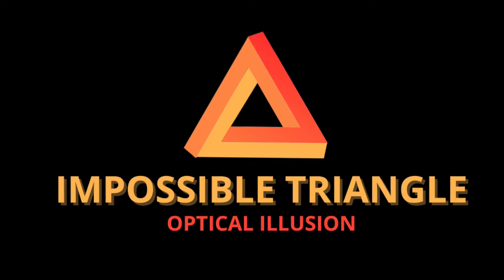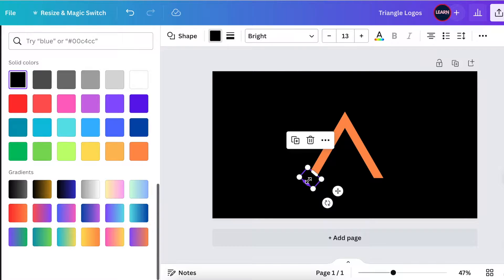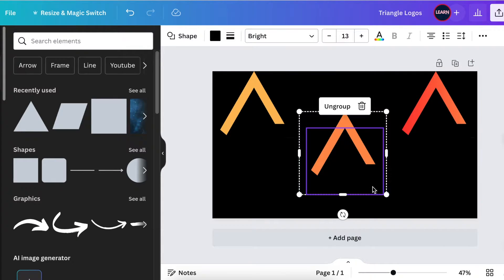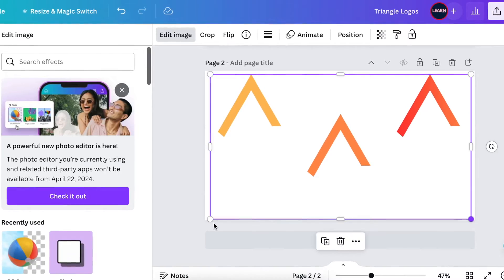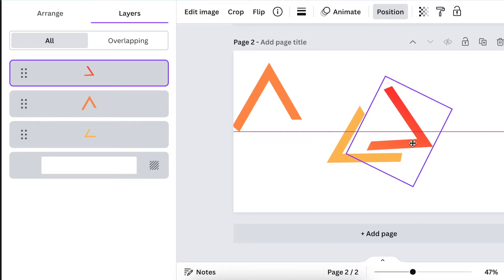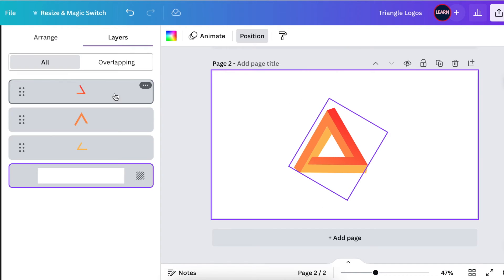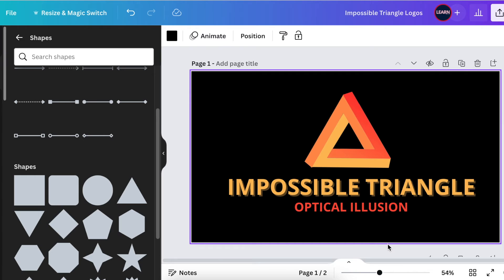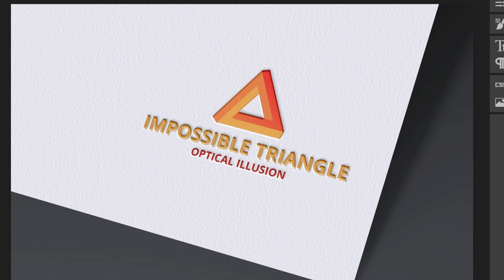How to Create the Impossible Triangle 🔺3D || Canva & Photopea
Using Shapes on Canva let's create The Impossible Penrose Triangle and convert it for showcasing using Photopea.

Timestamp:
00:00 Intro
00:15 Open canvas and add a Triangle
00:27 Change the color of a triangle & duplicate and change to a background color
00:55 Press R to add a rectangle and create angles on the triangle
01:51 Group the shapes and duplicate to have two more triangles with different colors
02:50 Download the design as a transparent background
03:08 Add an extra page and upload the PNG downloaded
03:28 Revert to the old BG remover to take off the white shapes
03:45 Size the design & duplicate it to three copies
04:03 Crop the other colors so that you have 3 different colors
04:51 Create the Penrose triangle
07:41 Convert to 3D

✅ To access our Canva Course for Creatives on Udemy - CODE UDEMYMARCH